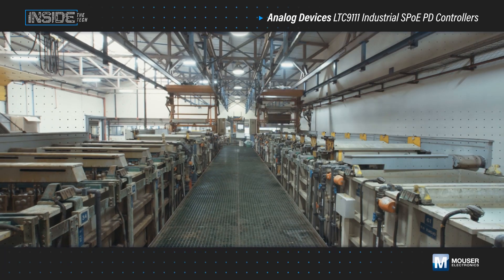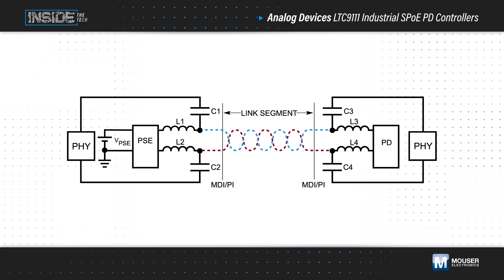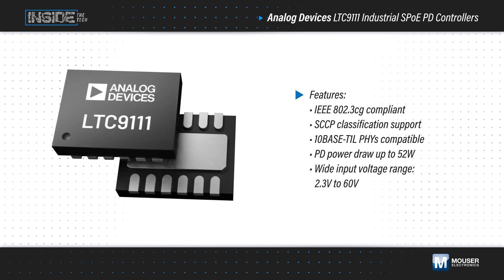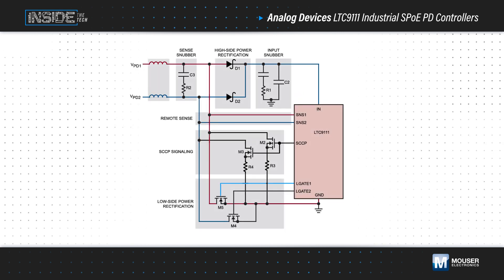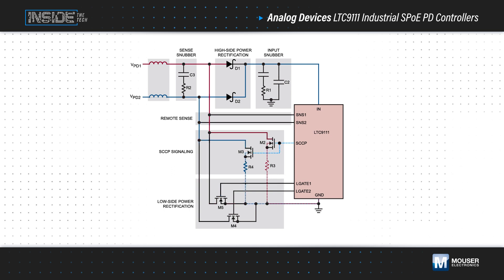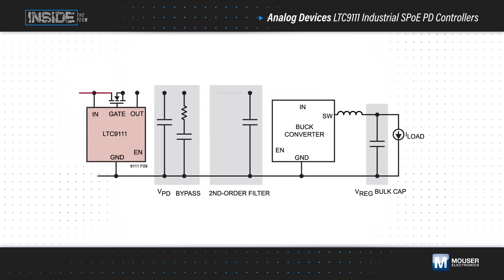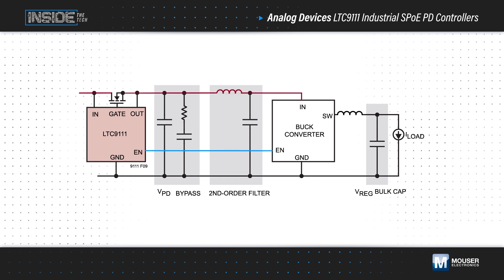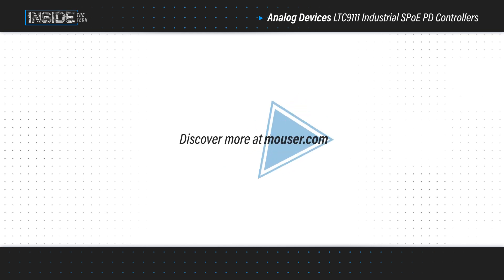Analog Devices Inc. LTC9111 Industrial SPoE-PD-Controller Explained - Everything You Need To Know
Analog Devices Inc. LTC9111 Industrial Single-Pair Power over Ethernet (SPoE) Powered Device (PD) Controllers, available from Mouser Electronics, are IEEE 802.3cg compliant devices integrated with 3.5V standby regulators.